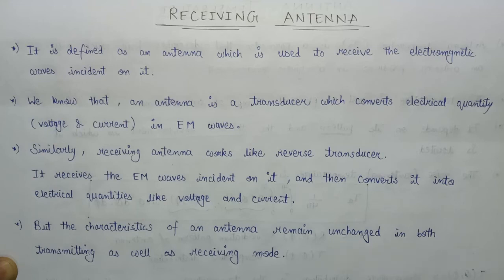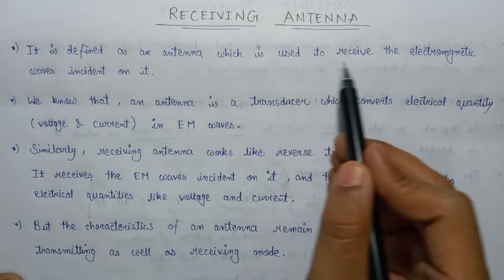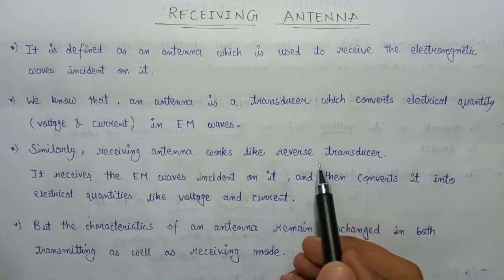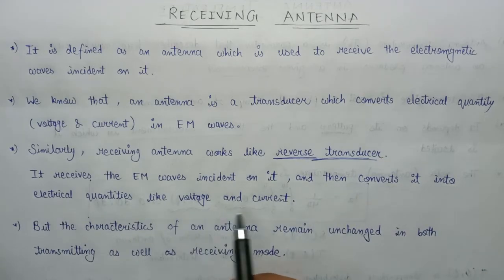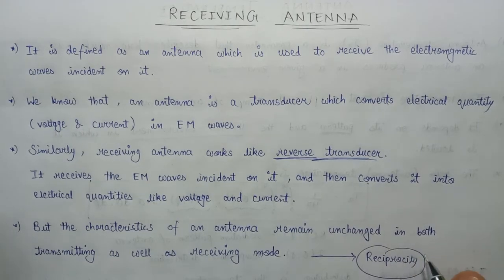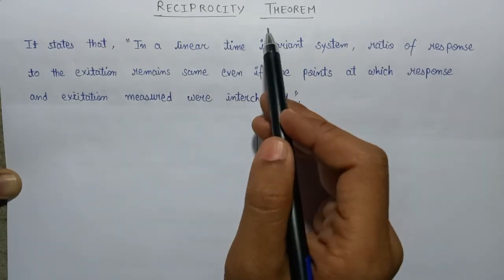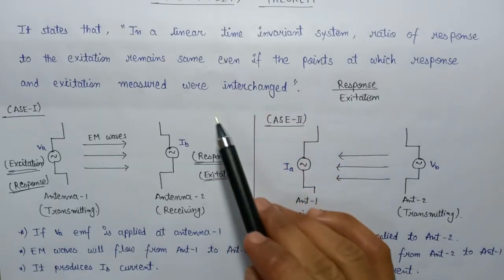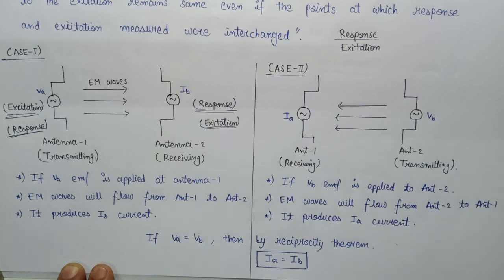Receiving Antenna | Radiation | Antenna and Wave Propagation